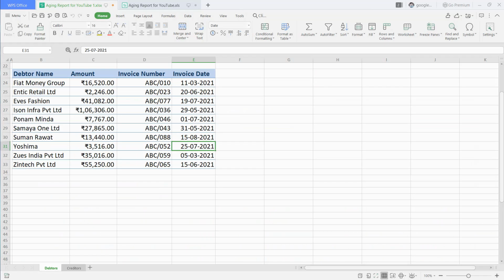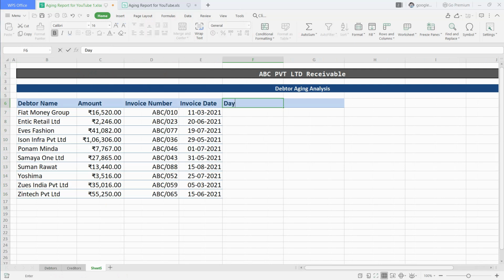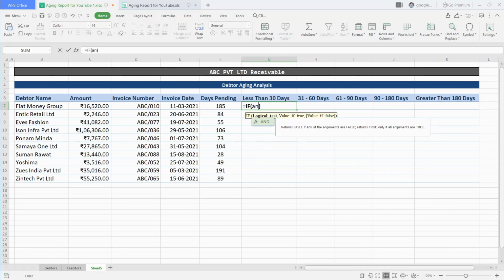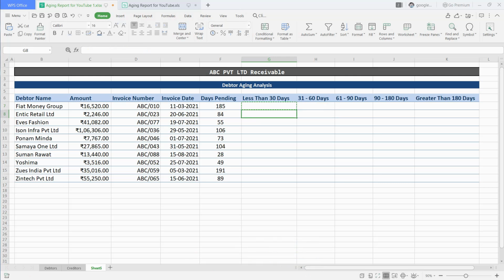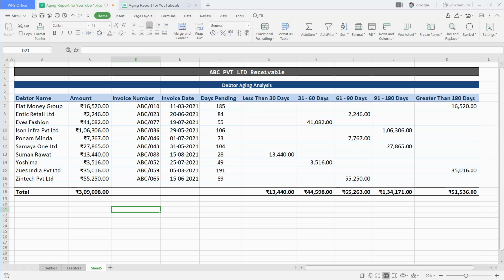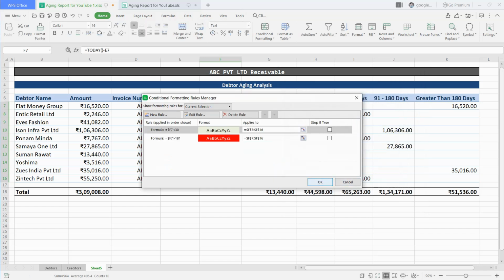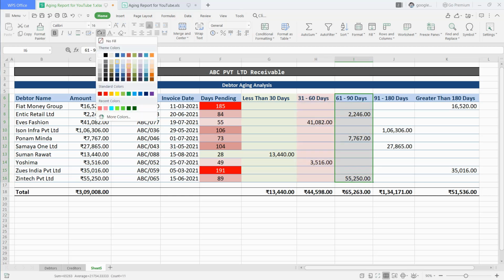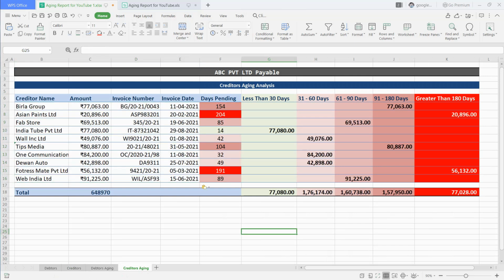Debtors and Creditors Aging Analysis in Excel | MIS Report of Receivable and Payable Accounts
This video will show you how to prepare debtors and creditors aging analysis  in excel in a very easy way.
This is very important part of MIS reporting because it gives you a snapshot of the money that is outstanding and due to you by your customers. It also helps you identify customers that are falling behind on their payments – a clear sign of an underlying problem.

If you have any query you can ask in comment.

Watch other useful video:-